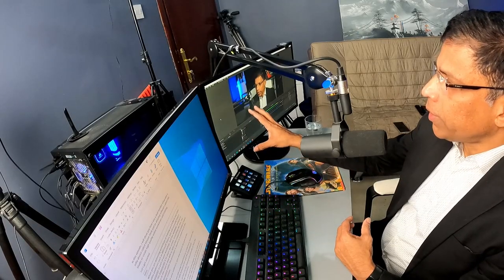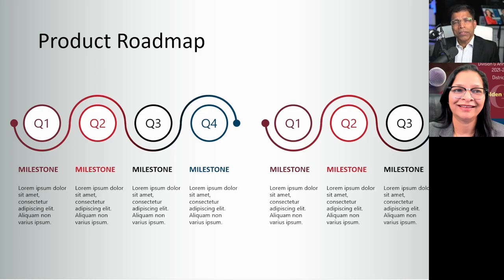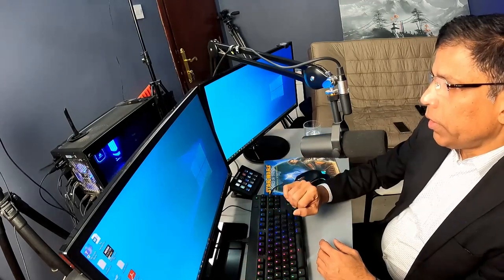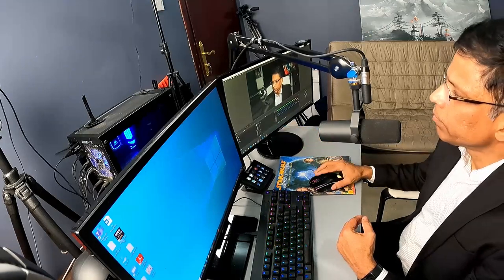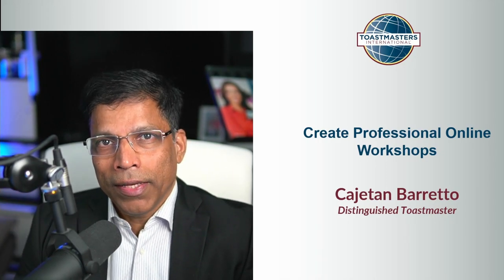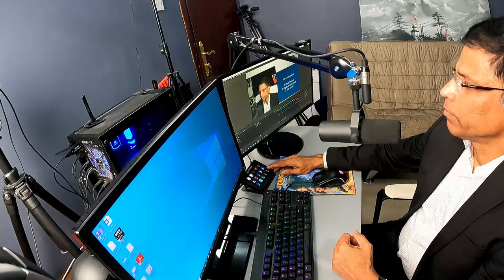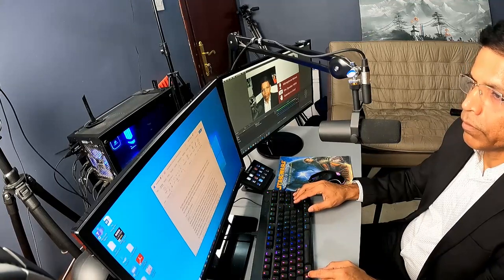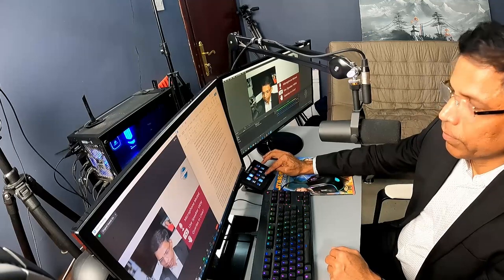Online Training with a dual monitor setup with OBS and StreamDeck.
If you are an online trainer or conduct online workshops regularly, you can improve your delivery by using a dual monitor setup to effectively control the flow of the workshop. Combined with OBS Studio and StreamDeck, you can create engaging content instead of relying on screen sharing.

Link to my other videos on the subject